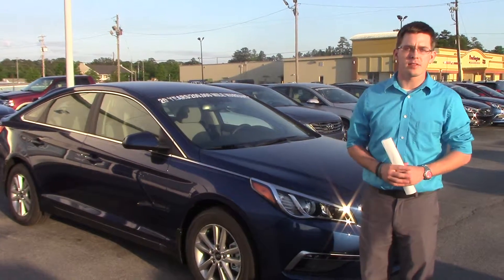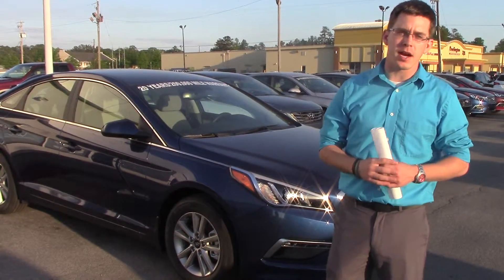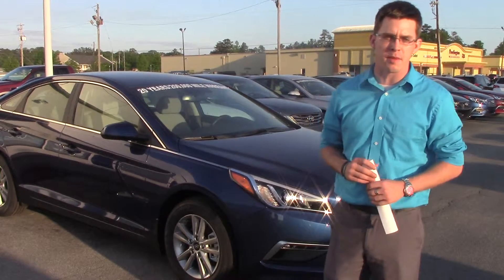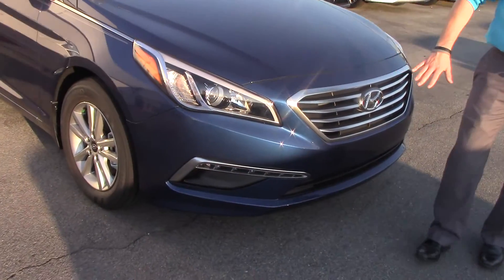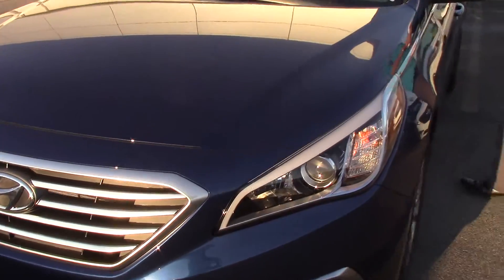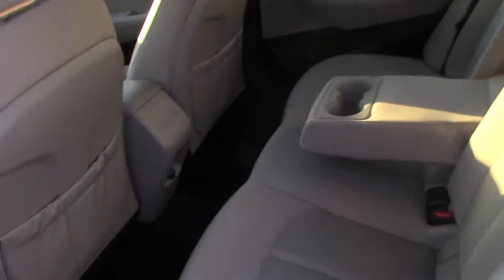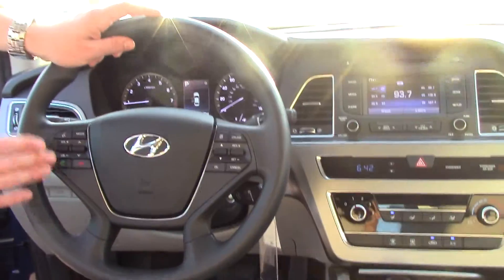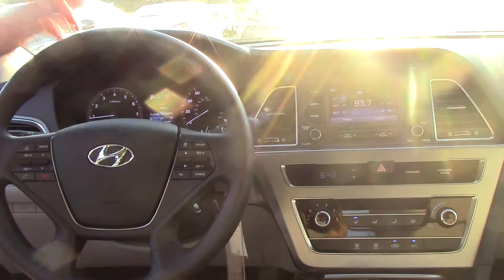Hi Donna! Check out the video on our 2015 Hyundai Sonata at Tameron Hyundai in Hoover, AL